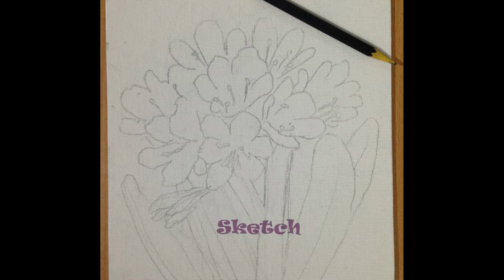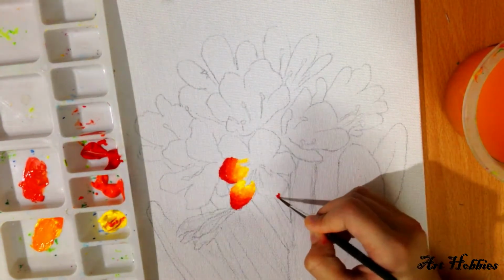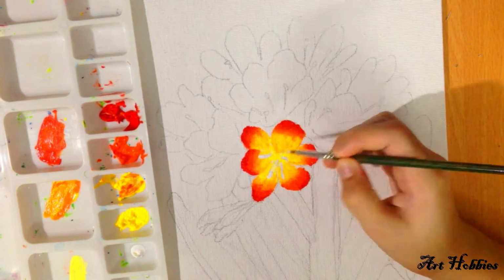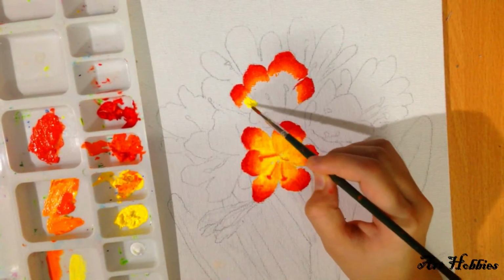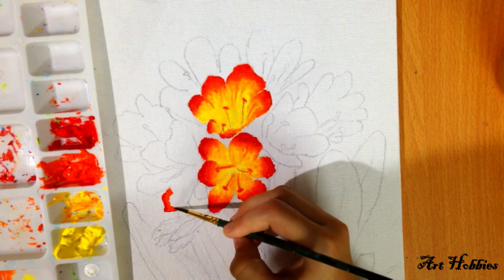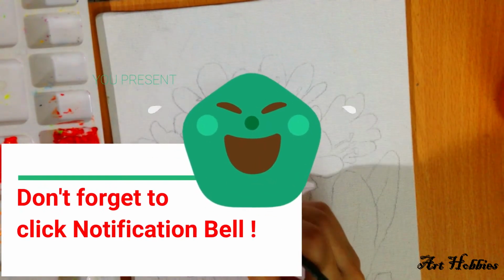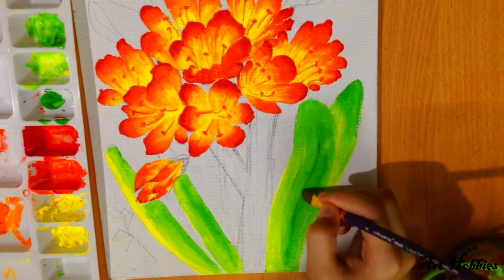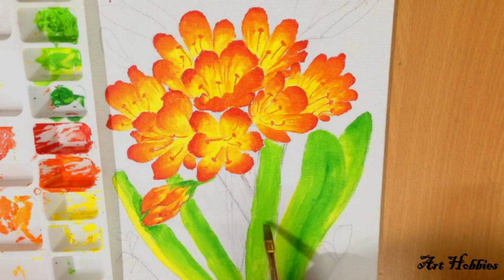Painting a bush lily in acrylics using only 5 basic colors , learn to paint in acrylics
Hello Friends,
In this video I painted a bush lily in acrylics I have made a detailed video of painting in acrylics and this painting is really easy to do especially for beginners and the best part is that I have used only 5 colours for this painting and 3 paint brushes.
Hope you all are safe .

painting using minimum colors painting for beginners